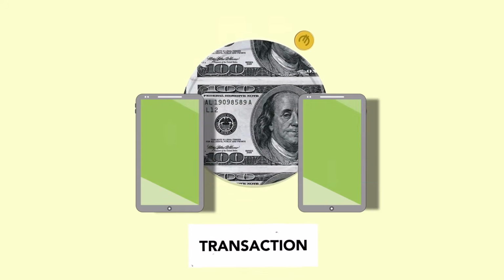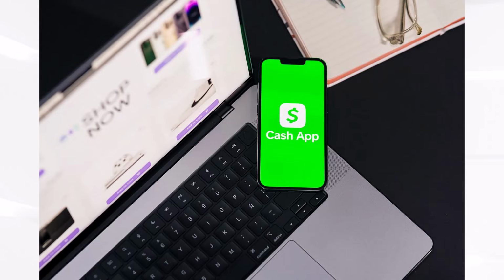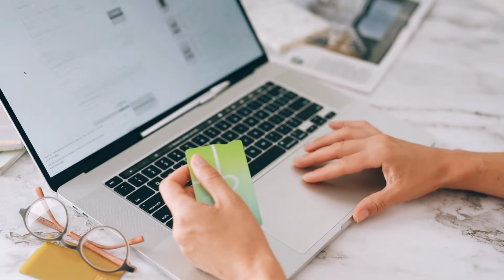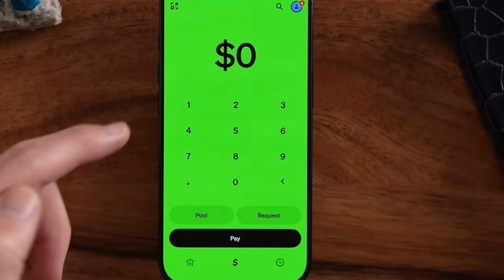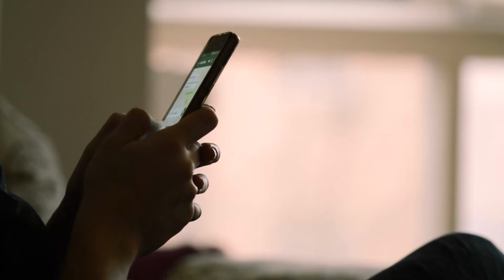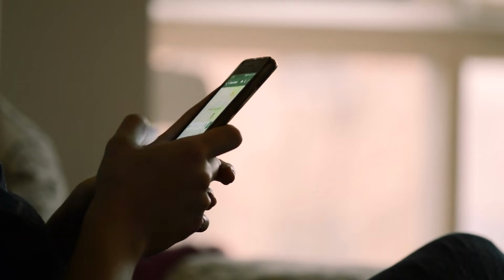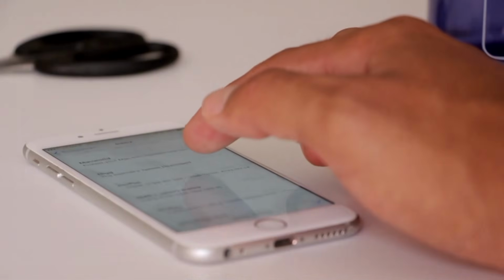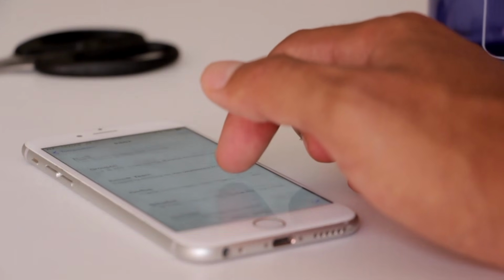How to Transfer Money From Credit Card to Cash App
Wondering how to transfer money from a credit card to Cash App? In this quick tutorial, I’ll show you how to link an eligible credit card and add money to your Cash App balance.

⚠️ Credit card support, fees, and restrictions may vary by card issuer, so check your card’s terms before completing a transaction.

Watched? Yes
Liked? Sure

TRACKS CREDITS

TAGS